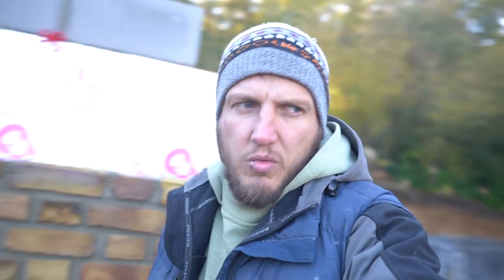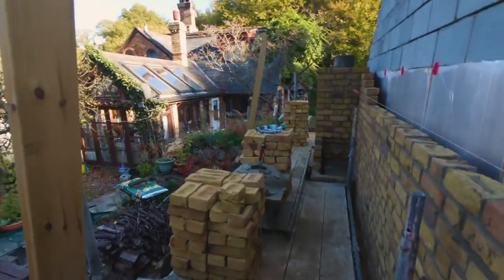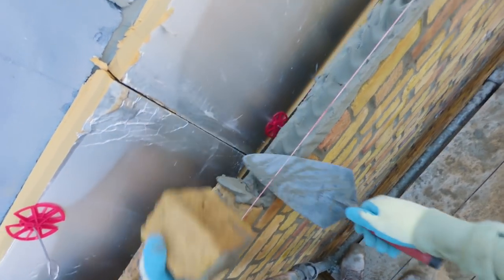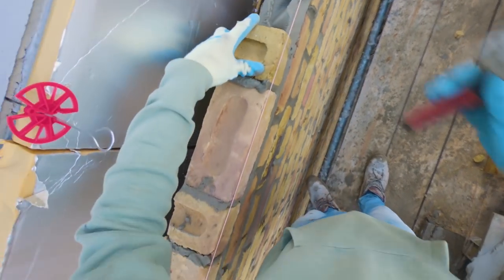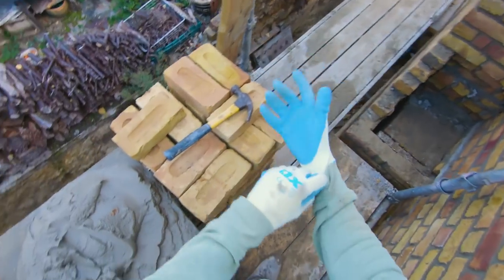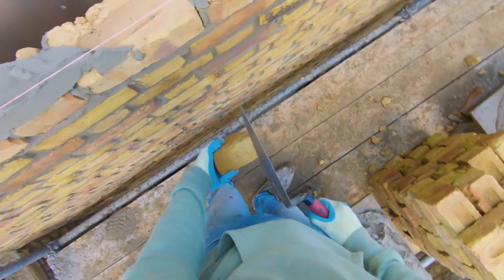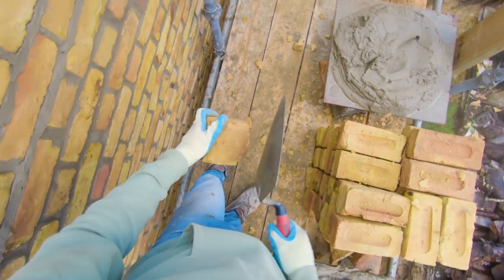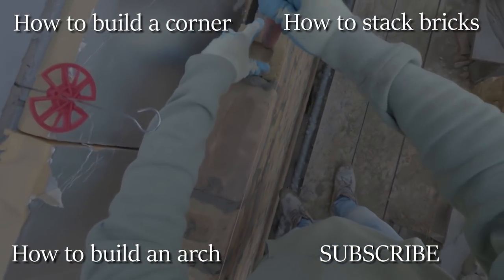BRICKLAYING - HOW TO LAY BRICKS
How to lay bricks to a line is the topic of today's episode.

 If you haven't seen my video about building a corner watch that first as you need corners before building a straight wall

I did another video about Flemish bond and some more information on how to lay bricks:

After learning how to lay bricks in this video why not give building an arch a go like a true bricklayer:

Find me